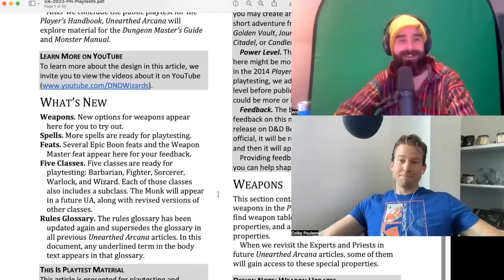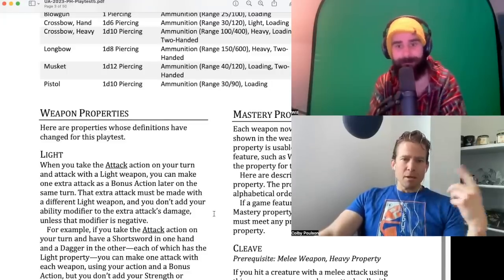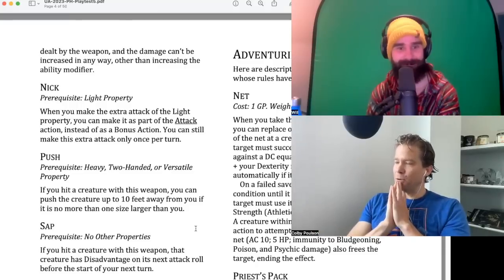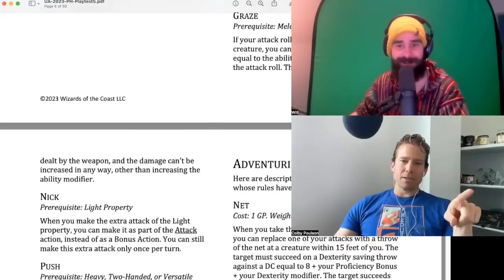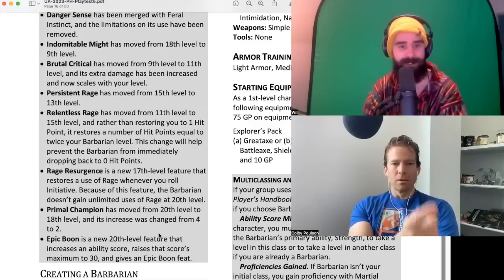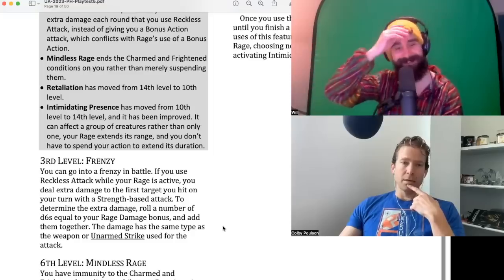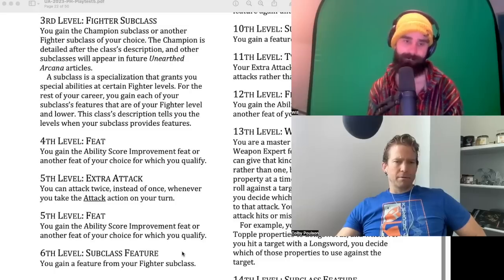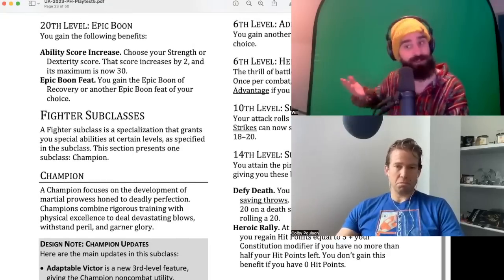A Ridiculously Deep Dive Into The New Fighter, Barbarian and Weapons ft. D4 (Video Podcast)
Thanks to Colby for being a legend!

0:00 Intro
2:09 Weapons/Mastery
42:26 Barbarian
1:10:38 Fighter